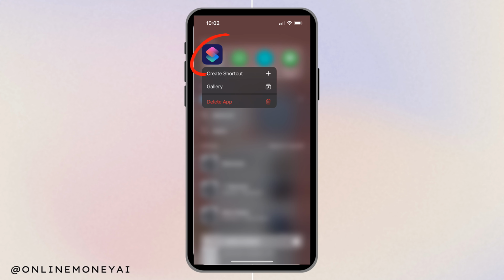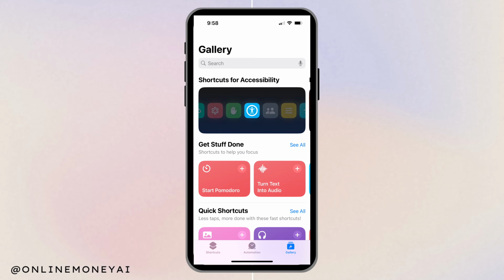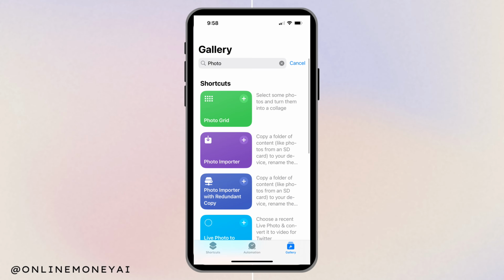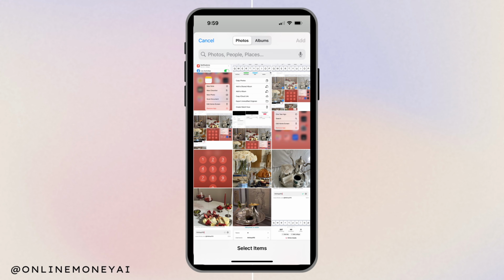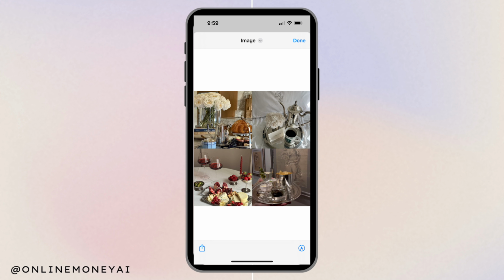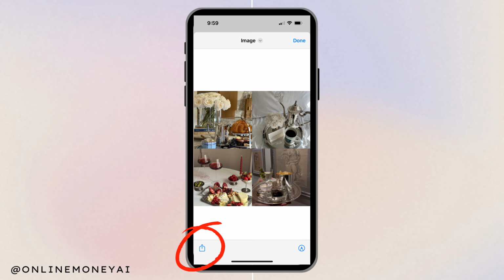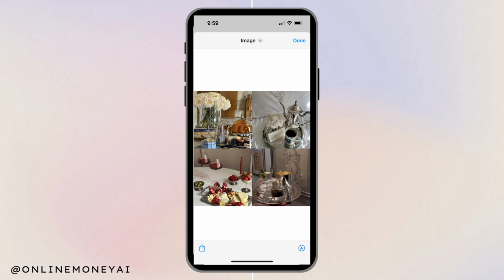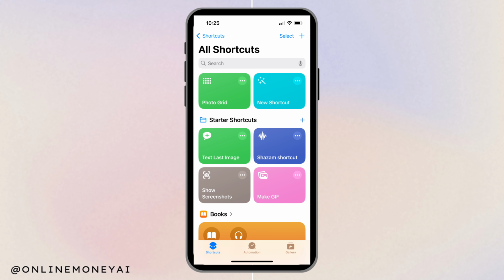How To Make Photo Collage On iPhone (No Apps Needed | iOS 26)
How to make a photo collage on iPhone without any apps in 2026.

In this video, I’ll show you how to create a photo collage using built-in iPhone features only. This step-by-step tutorial explains how to select photos, copy them, and paste them to automatically create a collage—no third-party apps required.

This guide works on all modern iPhones running iOS 26.

In this video, you’ll learn:

How to make a photo collage on iPhone
Create collage on iPhone without apps
iPhone built-in photo collage trick
Combine photos on iPhone iOS 26